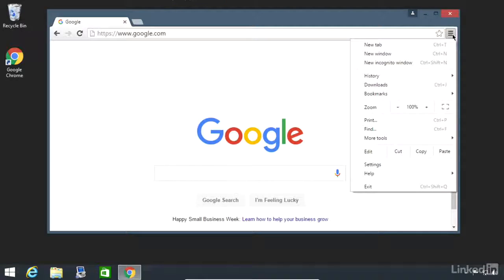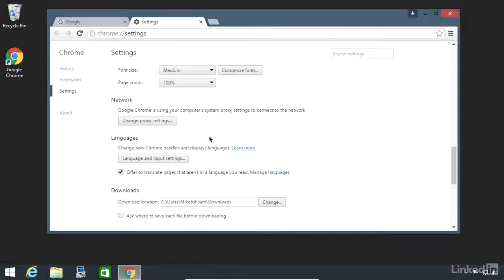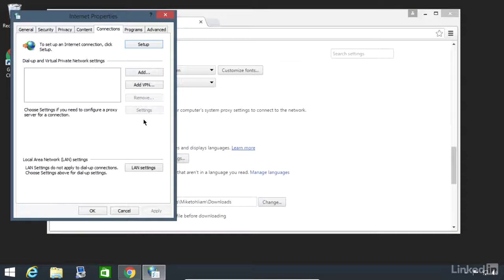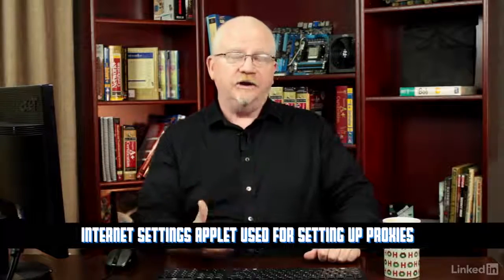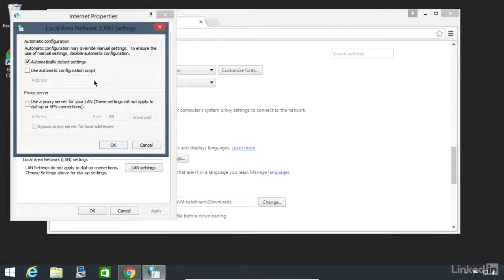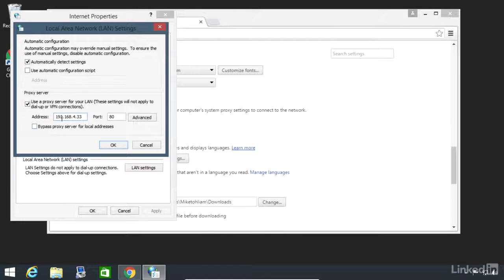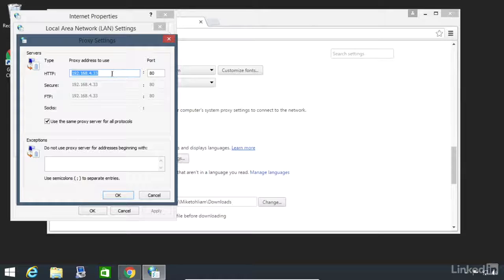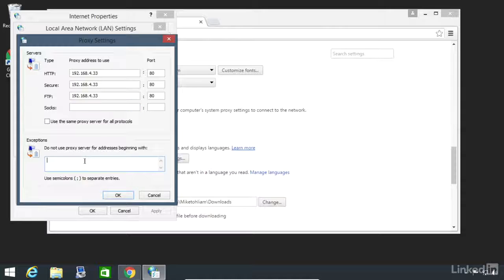026 Proxy servers